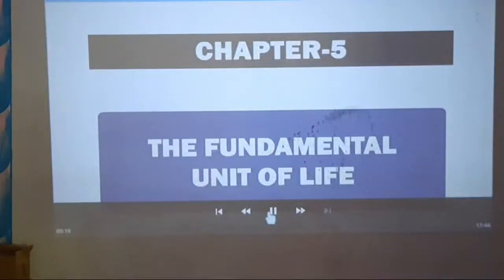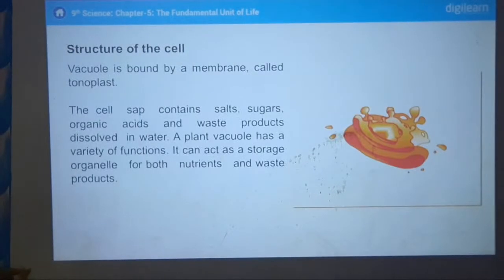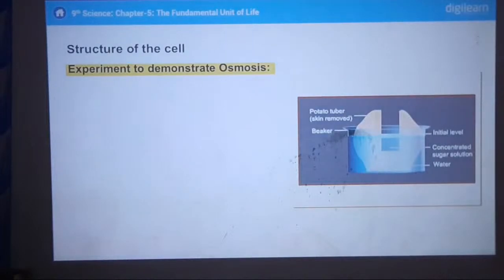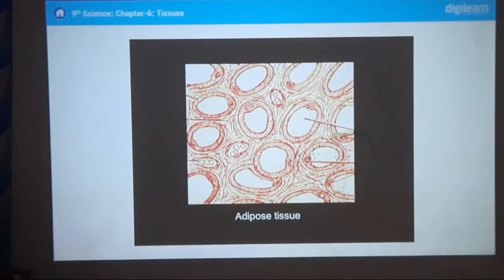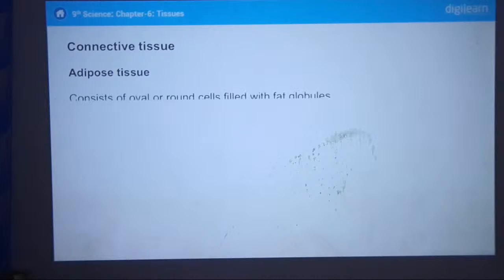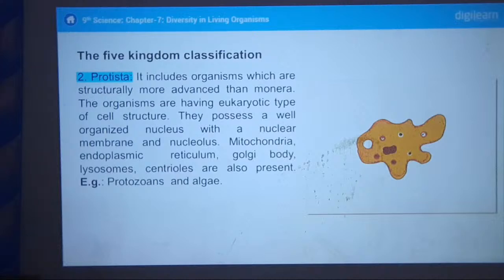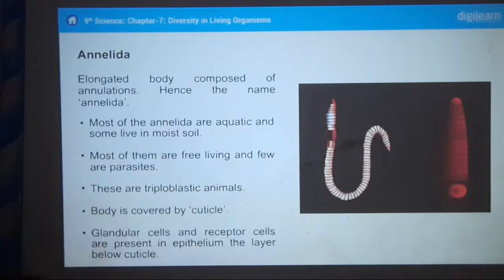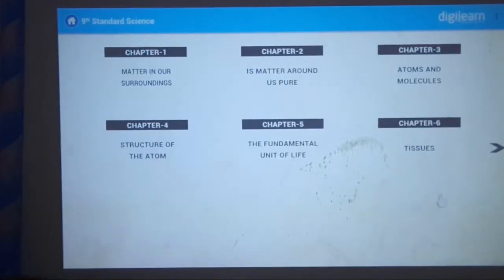9th Bridge Coarse BIOLOGY